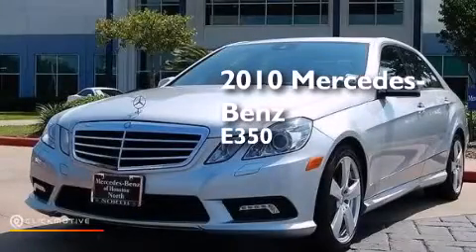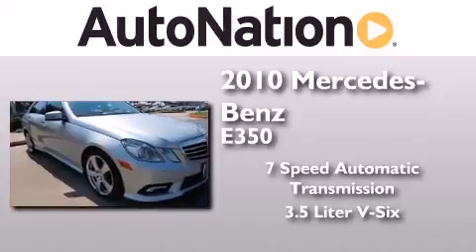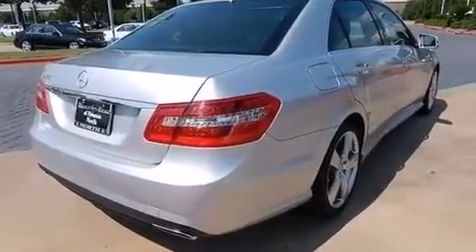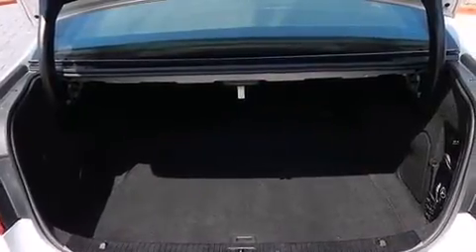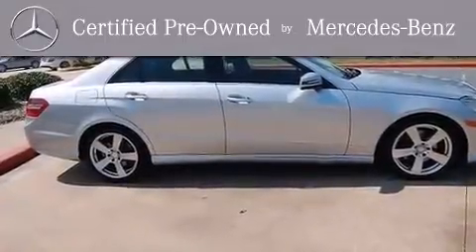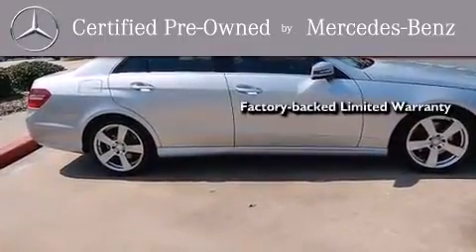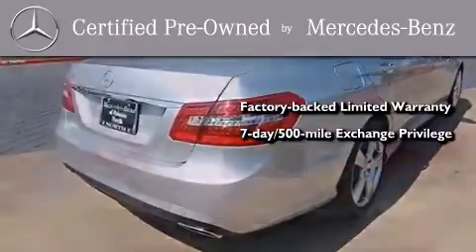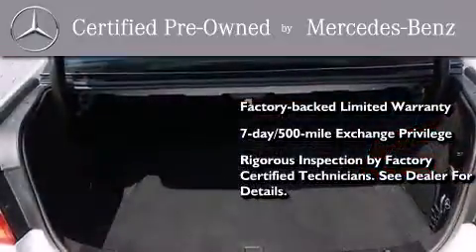2010 Mercedes-Benz E350 Sport Houston TX 77090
We have been honored to serve the Houston TX area , we promise that your experience at our dealership will exceed your expectations ! Year : 2010 Make : Mercedes-Benz Model : E350 Engine : Gas V6 3.5L/213 Trans . : Automatic Exterior : Silver Miles : 40,747 Interior : BLACK Mercedes-Benz of Houston North 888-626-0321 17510 I-45 North Freeway Houston , TX 77090